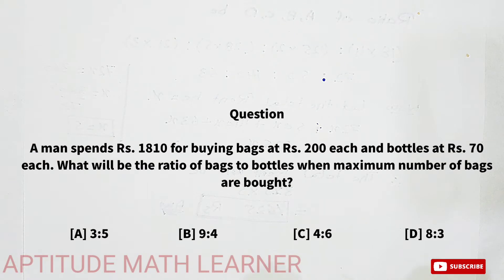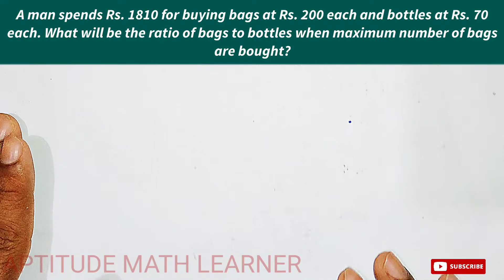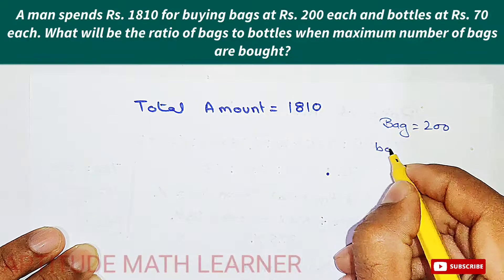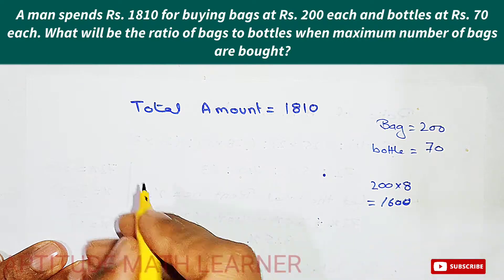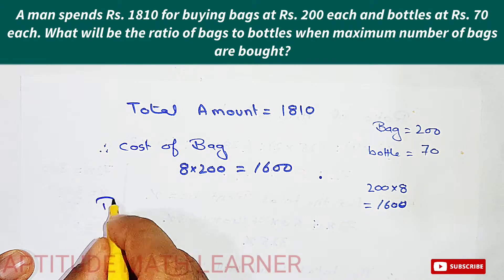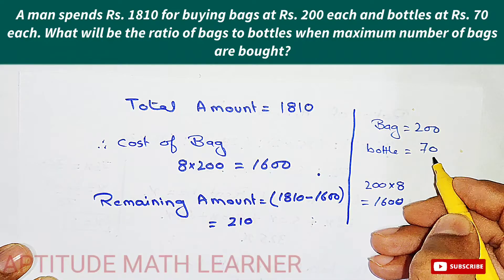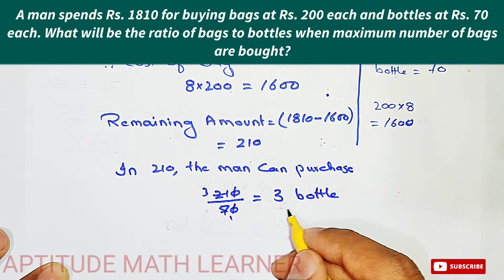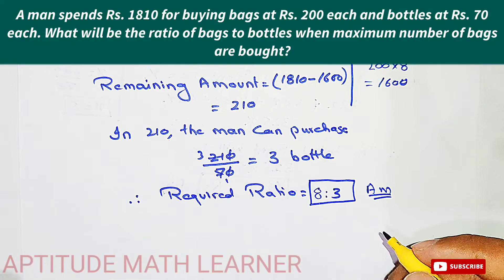A man spends Rs. 1810 for buying bags at Rs. 200 each and bottles at Rs. 70 each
A man spends Rs. 1810 for buying bags at Rs. 200 each and bottles at Rs. 70 each. What will be the ratio of bags to bottles when maximum number of bags are bought?